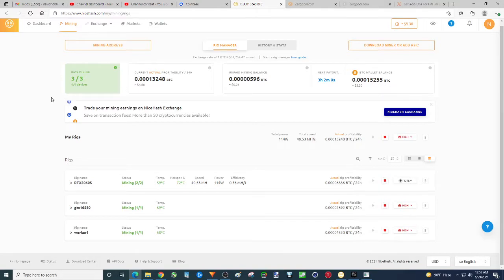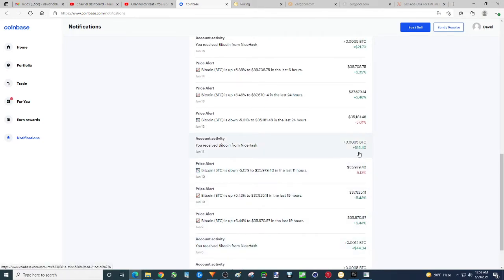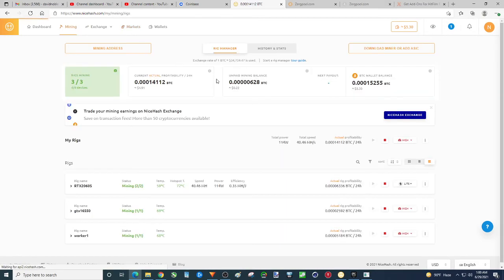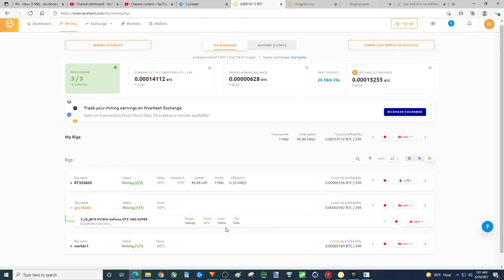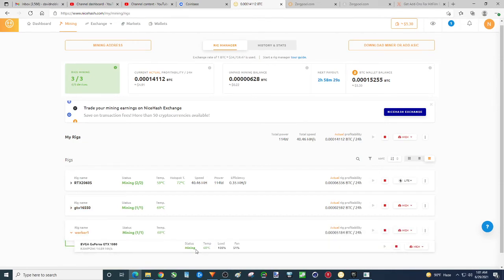How much did I make Crypto Mining after 1 month w/ 3 GPU? RTX 2060 Super GTX 1080 GTX1650 Super